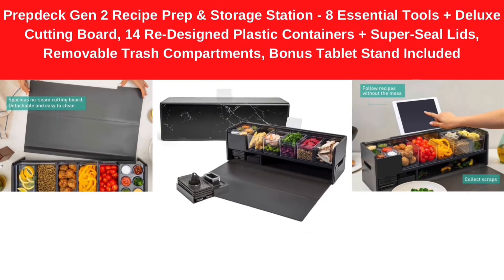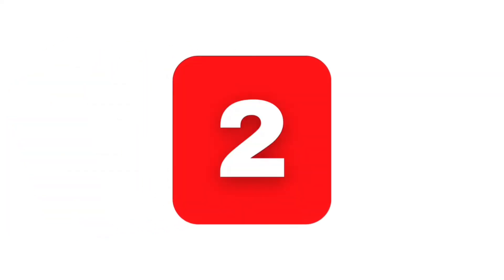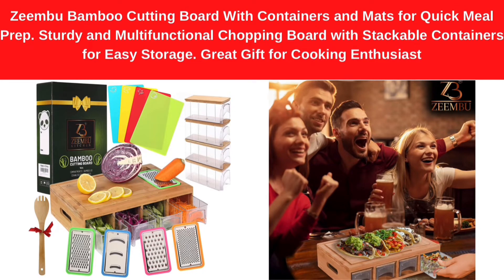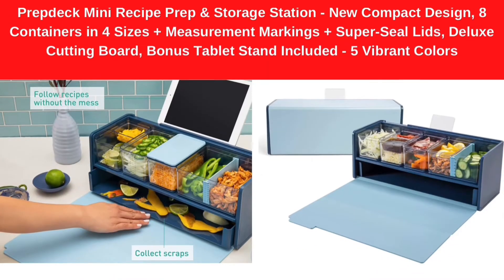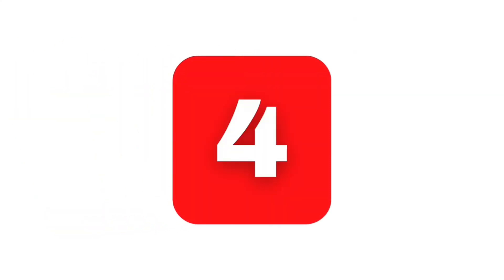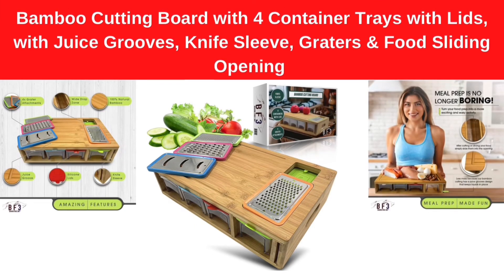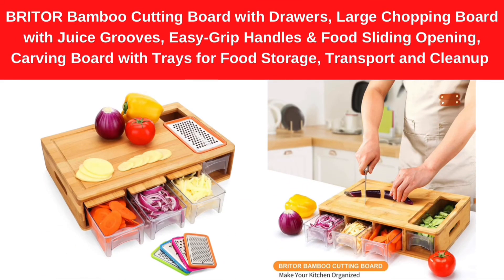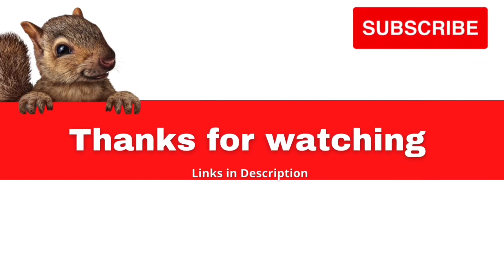TIKTOK MADE ME BUY IT 💥Best Recipe Prep Stations Amazon Must Have | How To Get Click Description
Links ⬇️

1. Prepdeck Gen 2 Recipe Prep & Storage Station - 8 Essential Tools + Deluxe Cutting Board, 14 Re-Designed Plastic Containers + Super-Seal Lids, Removable Trash Compartments, Bonus Tablet Stand Included

2. Zeembu Bamboo Cutting Board With Containers and Mats for Quick Meal Prep. Sturdy and Multifunctional Chopping Board with Stackable Containers for Easy Storage. Great Gift for Cooking Enthusiast.

3. Prepdeck Mini Recipe Prep & Storage Station - New Compact Design, 8 Containers in 4 Sizes + Measurement Markings + Super-Seal Lids, Deluxe Cutting Board, Bonus Tablet Stand Included - 5 Vibrant Colors

4. Bamboo Cutting Board with 4 Container Trays with Lids, with Juice Grooves, Knife Sleeve, Graters & Food Sliding Opening

5. BRITOR Bamboo Cutting Board with Drawers, Large Chopping Board with Juice Grooves, Easy-Grip Handles & Food Sliding Opening, Carving Board with Trays for Food Storage, Transport and Cleanup